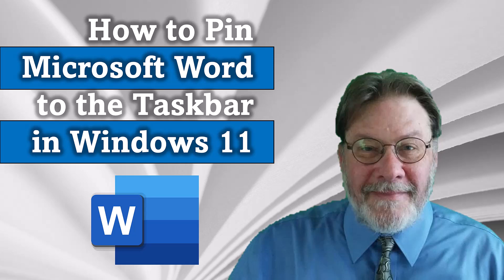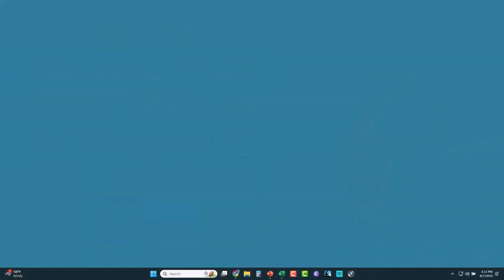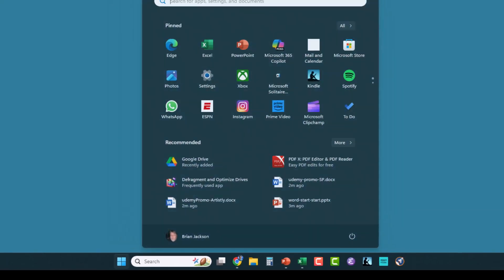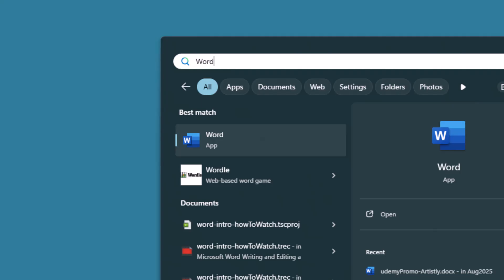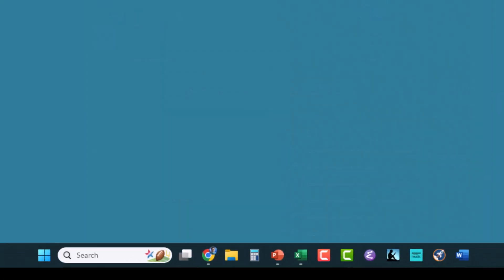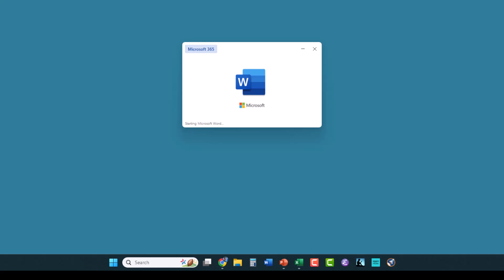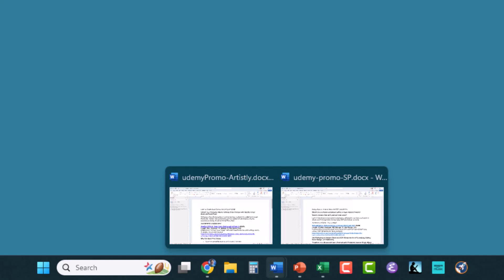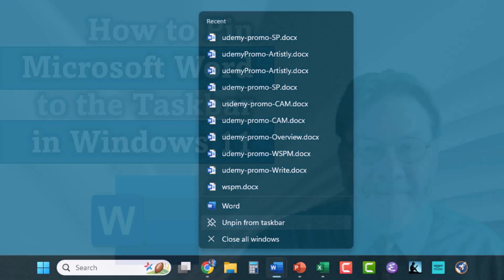How to Pin Microsoft Word to the Taskbar in Windows 11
In this video, I demonstrate how to find Microsoft Word on your Windows 11 PC, how to pin Microsoft Word to the taskbar in Windows 11, and how to start Microsoft Word from the Windows 11 taskbar.

00:00 Introduction
00:50 How to Find Microsoft Word in Windows 11
01:23 How to Pin Microsoft Word to the Windows 11 Taskbar
01:53 How to Start Microsoft Word from the Windows 11 Taskbar
02:33 How to Unpin Microsoft Word from the Windows 11 Taskbar

If you enjoy this video, please check out lots more like it on my YouTube channel:

---Brian